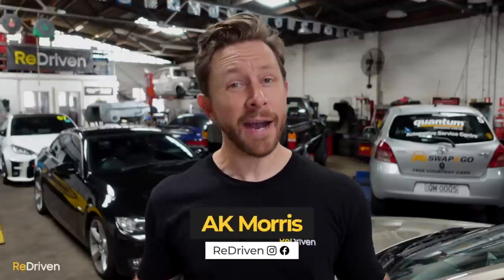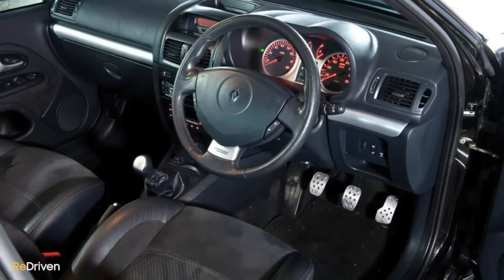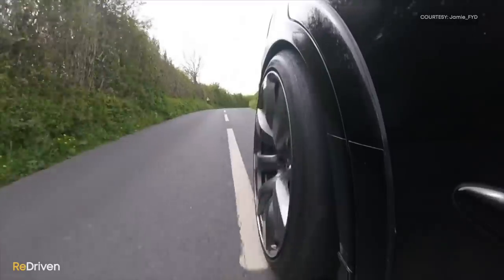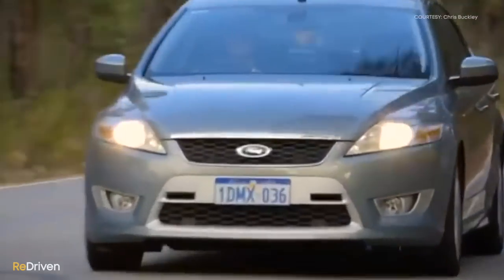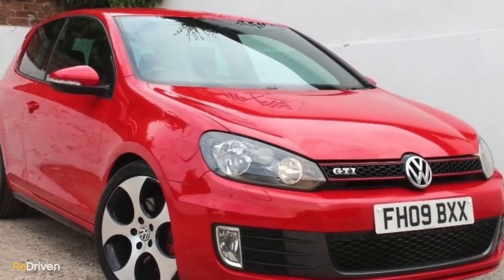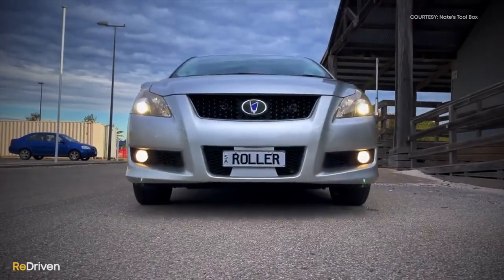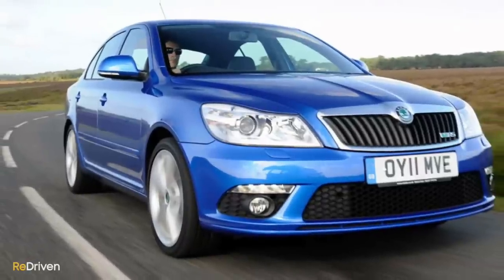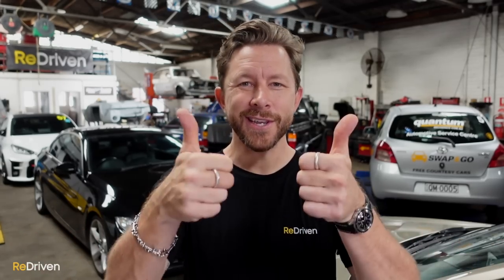Top 5 UNDERRATED Performance Cars Under $15,000: PART 2 | ReDriven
Thanks to you guys asking for it, welcome to Part 2 of our Top 5 underrated performance cars under $15,000.

This time round, we’re going to bend our own rules here as even though we try to make sure the cars we list are all international available, quite a few of these cars were never officially imported to a few big markets like say North America, but we hope they make for good contenders anyway.

What do you think of the list? Did we miss anything?